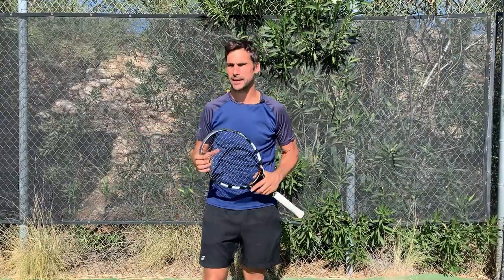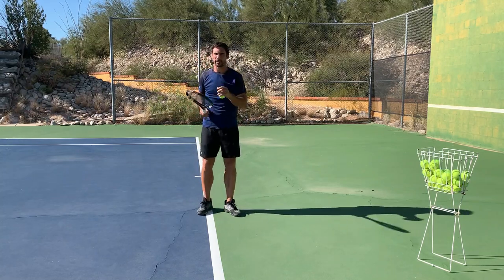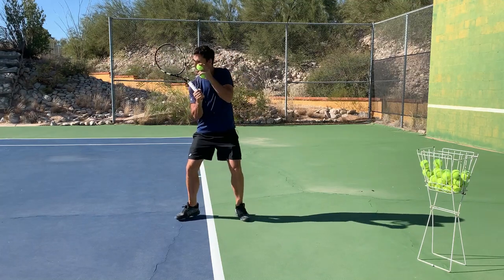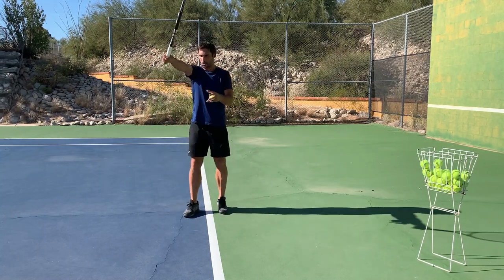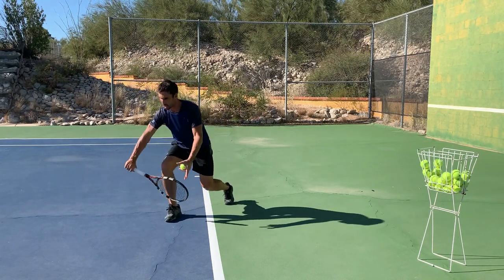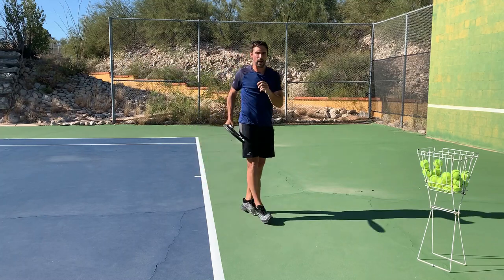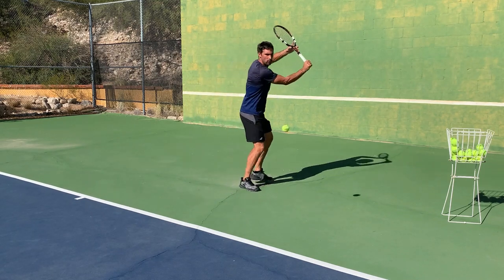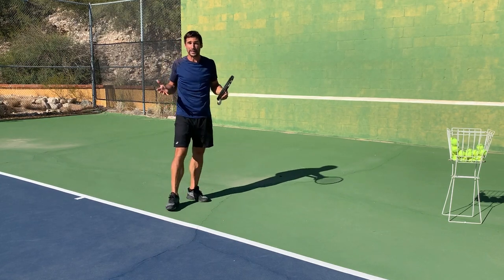One Handed Backhand Contact Point For Power & Spin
Are you struggling on your one handed backhand?

The contact point is the most important part of every shot, but one the single handed backhand, it’s even more important. This is because there is no way to compensate if you get it wrong.

This video explains the 2 key things you need to think about when it comes to the contact point. It also explains a major limiting factor that might be holding you back.

RESOURCES
One handed backhand timing